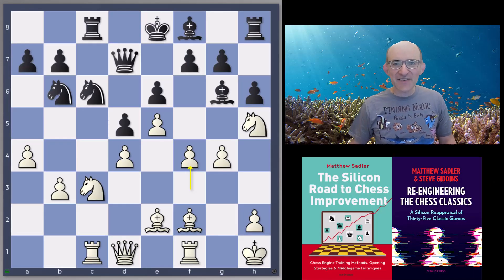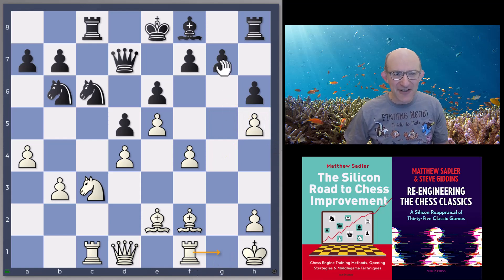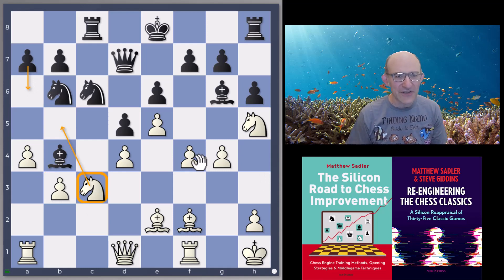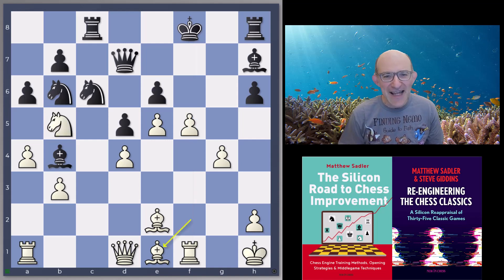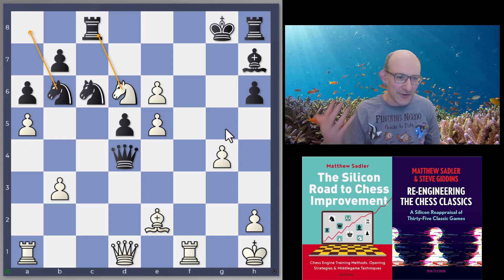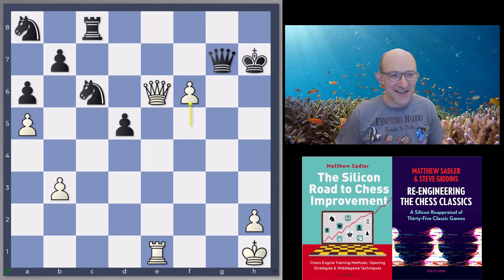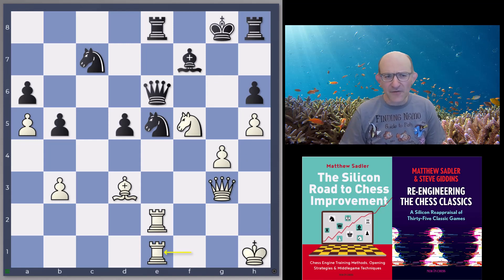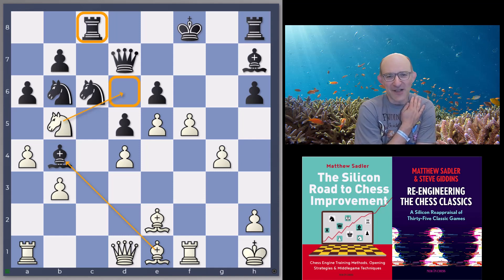Silicon Road: Great Engine Middlegames! Stockfish-Torch 1-0 Caro-Kann Advance CCC20 Bullet Finals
This video is in the Great Engine Games series! Chess.com's new engine Torch got a trial run against the mighty Stockfish in the just-finished chess.com CCC20 Bullet Finals. Stockfish won the 1000(!) game match very convincingly 640-360 but there were some amazing games along the way! This game shows another piece sac at faster-than-a-speeding-bullet pace with an amazing bishop retreat as the key point. Torch fights manfully but can't stem the waves of Stockfish's attack!